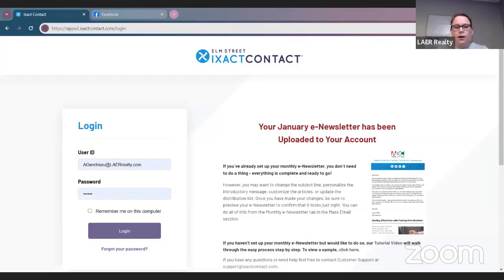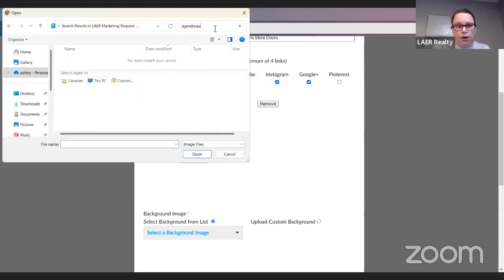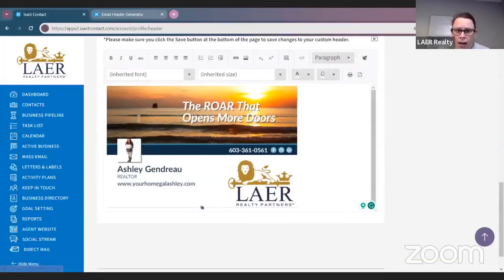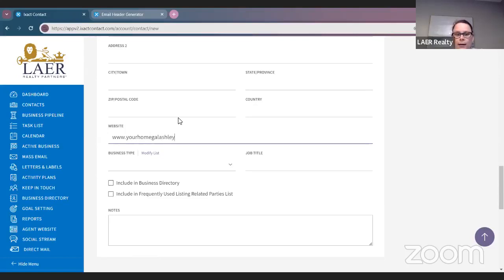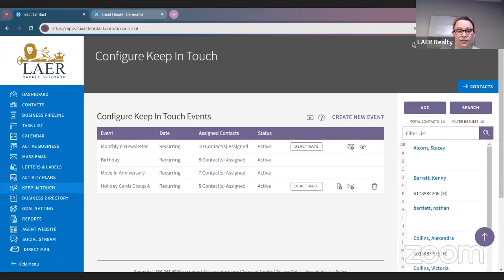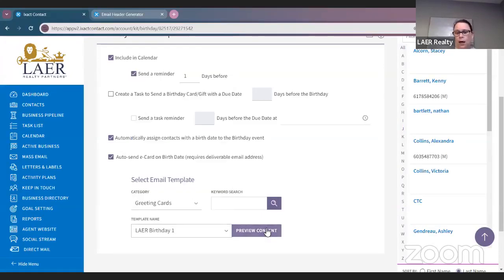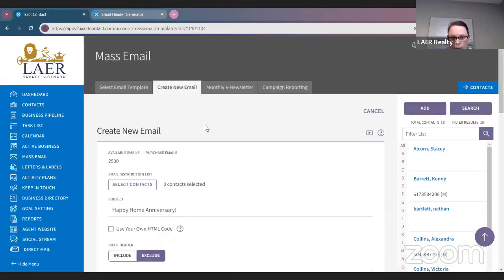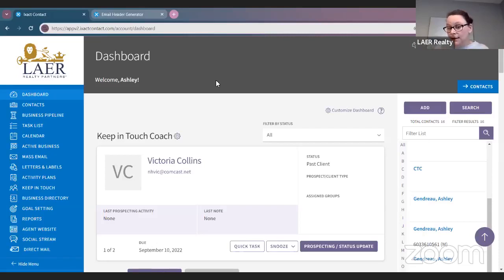Ixact Contact Training - January 2024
In this program, we will show you the basics of using IXACT to grow your business